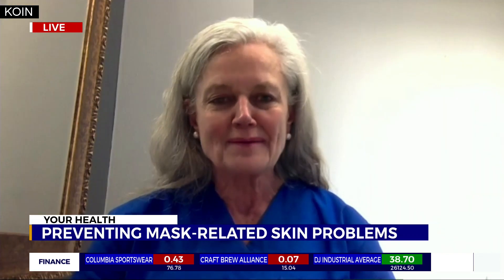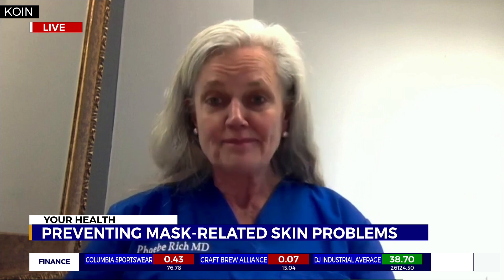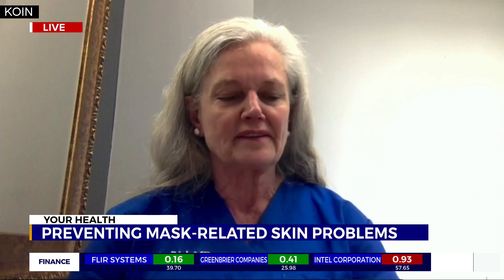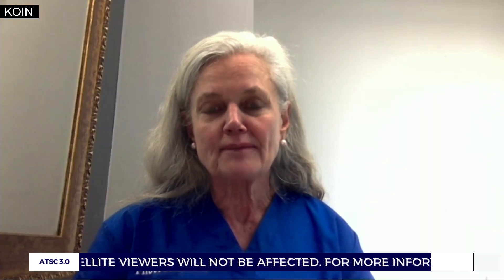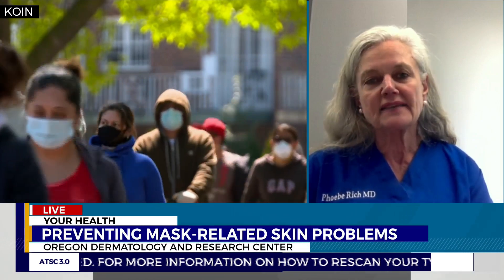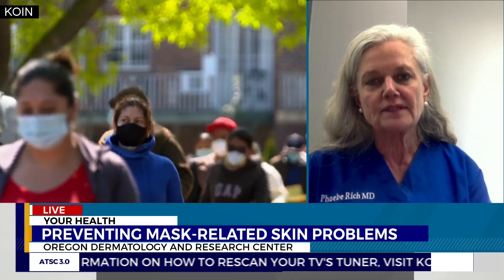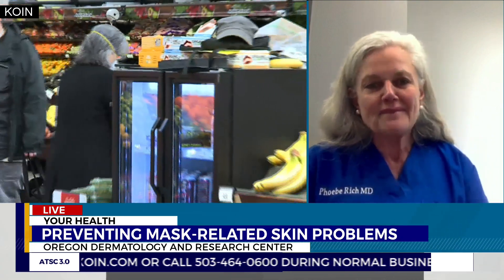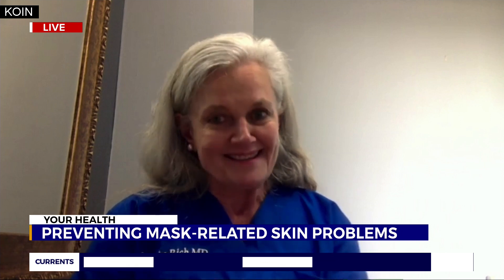Tackling skin issues caused by masks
The Oregon Dermatology and Research Center's Dr. Phoebe Rich, MD joined AM Extra to offer up ways to keep your skin in prime condition while wearing a face mask.